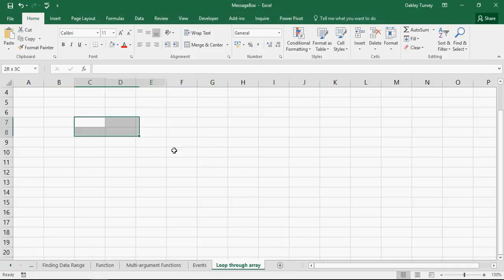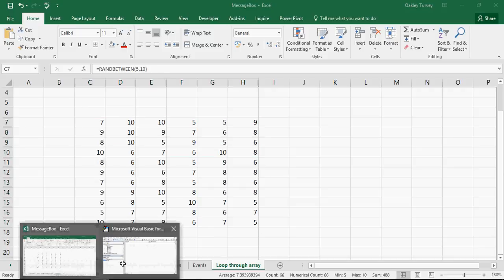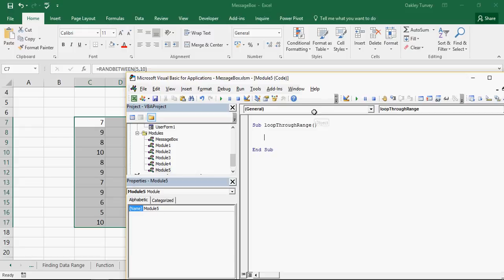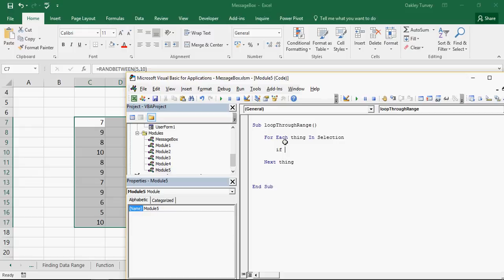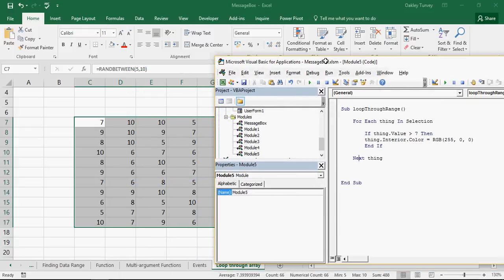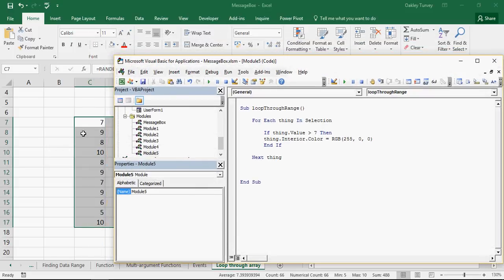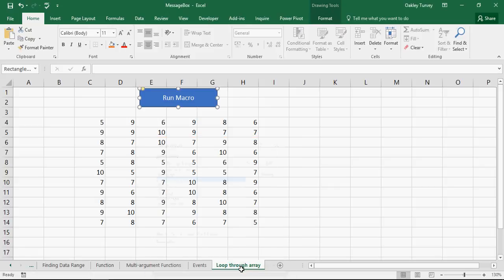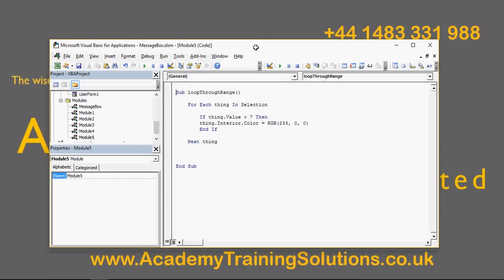ExcelVBA15 LoopThropughRange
The next in the Excel VBA series.
This tutorial takes a quick look at how to run a loop to check the value of each cell in a selection (or other Range, or Array) and run some code on them all, one after the other